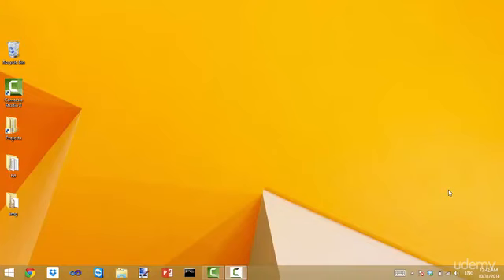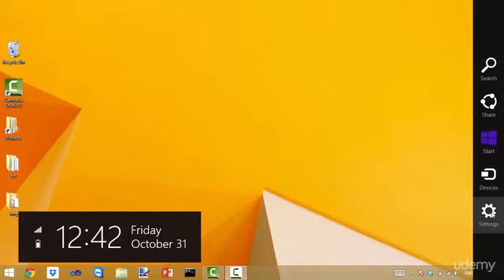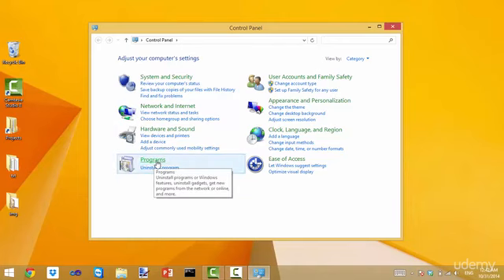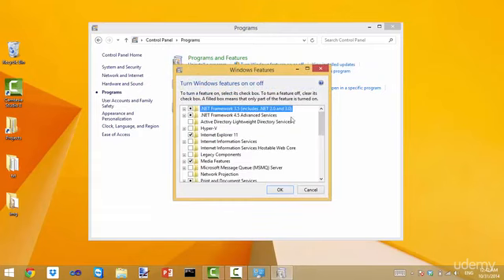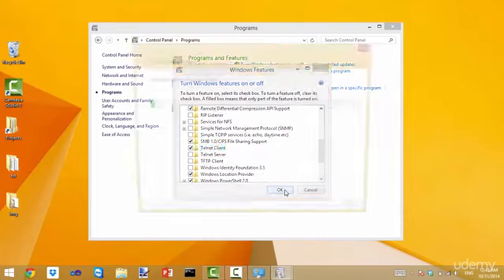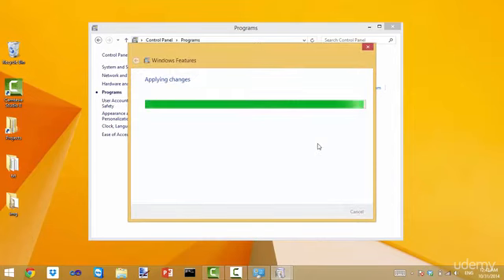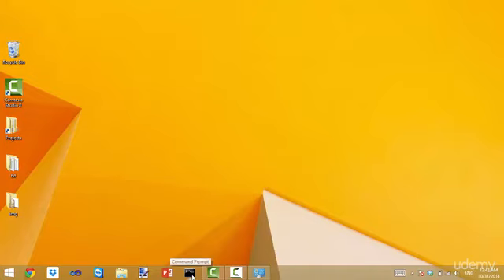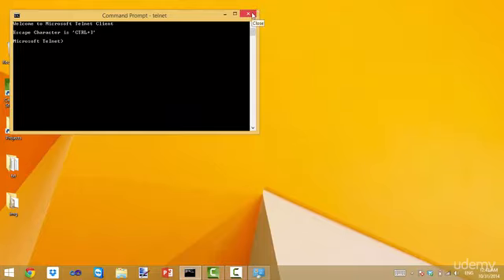Enable the Telnet client utility - Networking Essentials